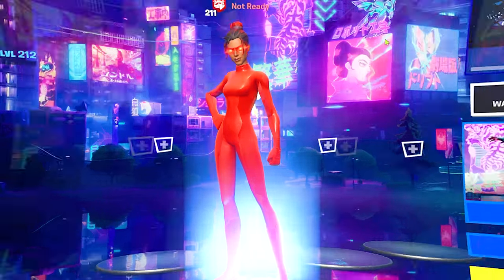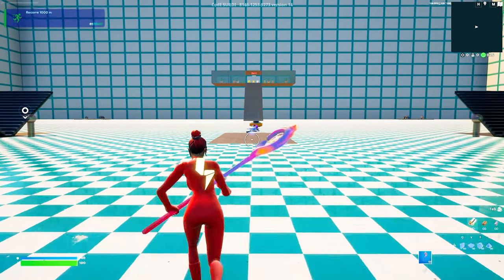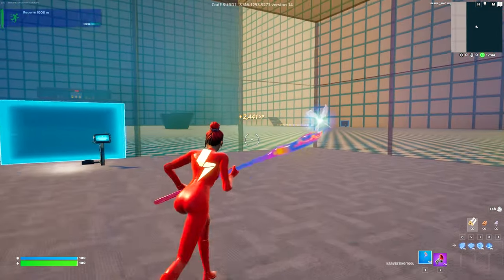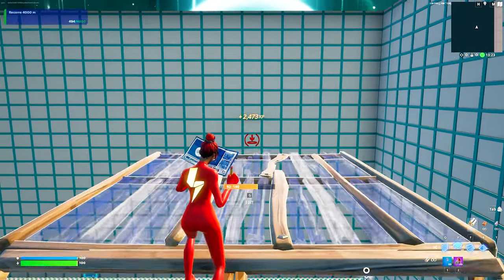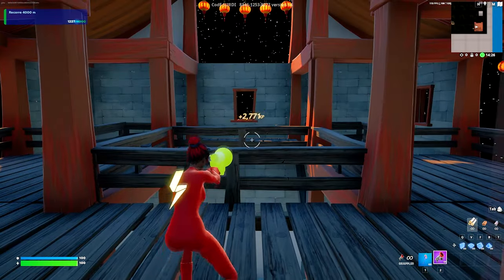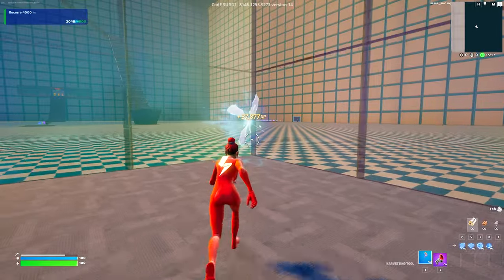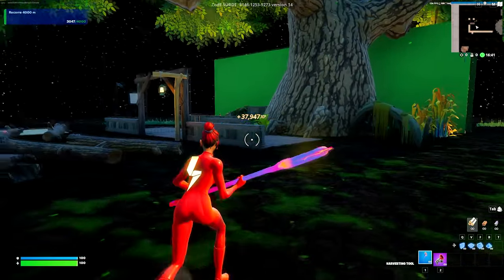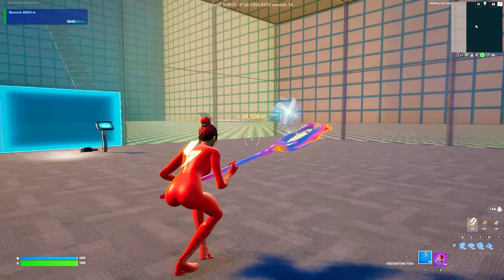NEW FORTNITE SEASON 2 XP GLITCH MAP! (GET LEVEL 200 FAST)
In this video I will show you a NEW Fortnite XP Glitch Map in Chapter 4 Season 2!

9.6%
xp glitch fortnite
5.6%
xp glitch chapter 4
3.8%
xp glitch
Kiwiguy
GKK
Whoods
AggroNicks
GKI
Legendkingtobi
byFargo
LAGRI
SurdinhoHD
Fhocks
fortnite xp